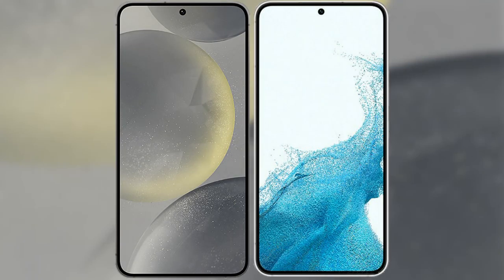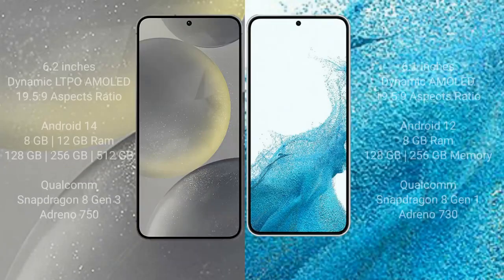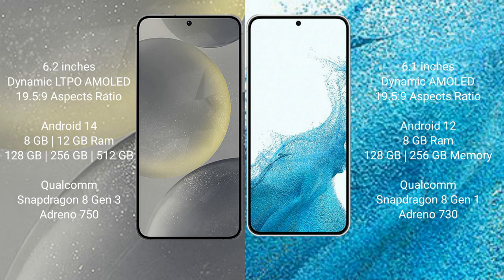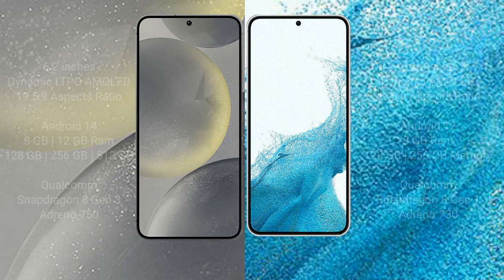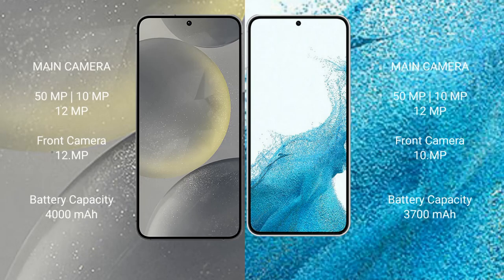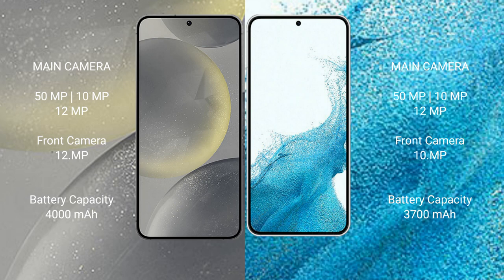Samsung Galaxy S24 vs Samsung Galaxy S22 Review